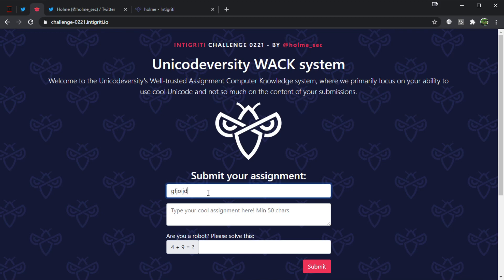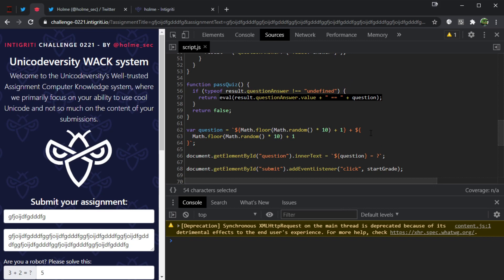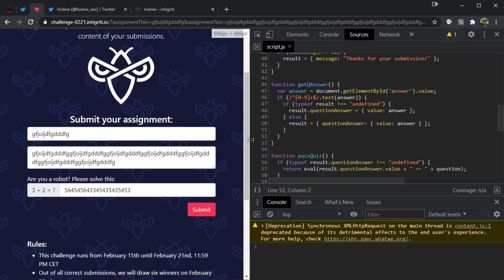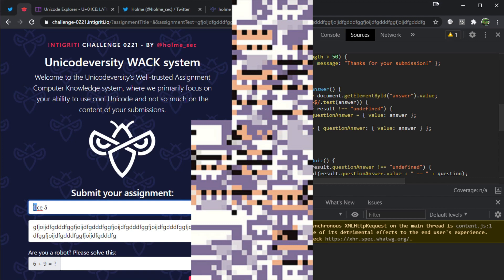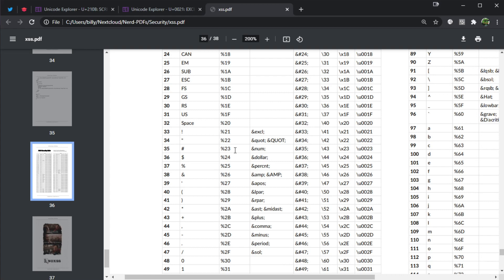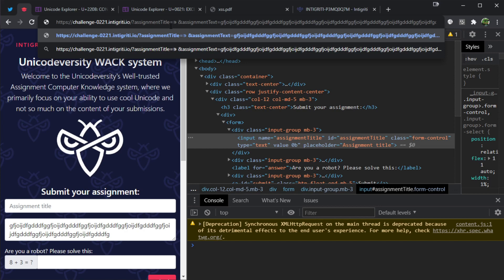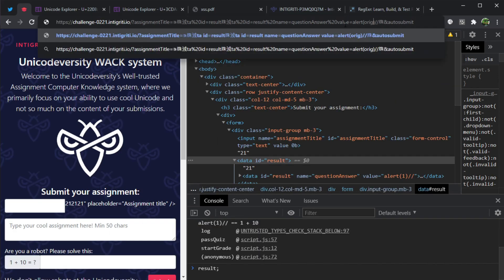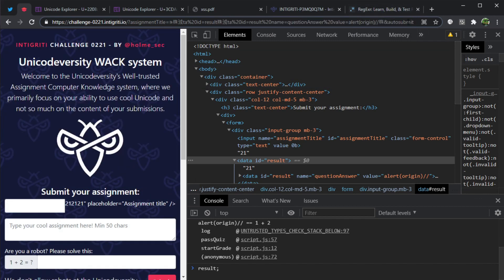Abusing unicode characters to PWN Intigriti XSS challenge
Can't believe I actually won! Thanks Intigriti, now I can have a Pwn Pillow on my sofa! :D